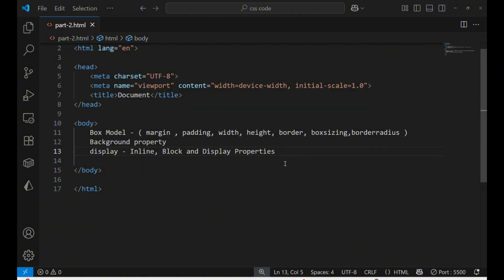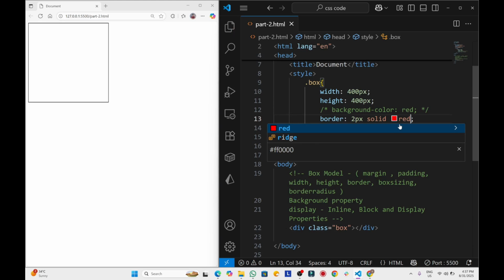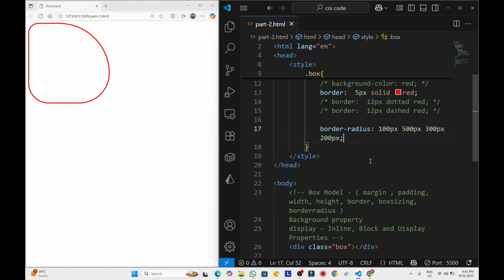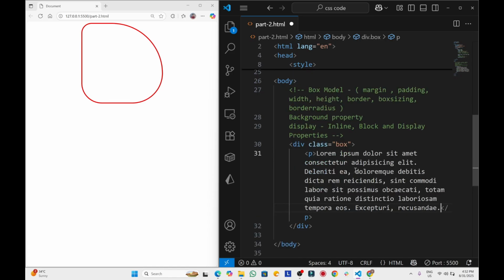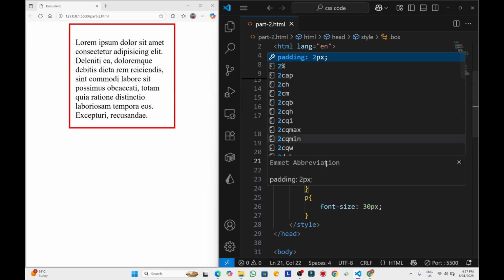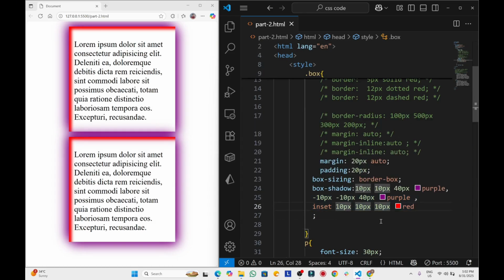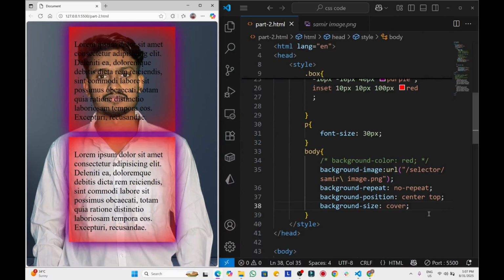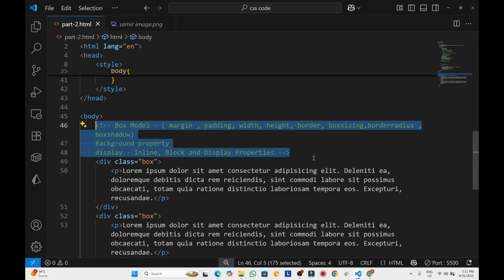CSS Box Model, Display Properties & Backgrounds Explained with Practical Examples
In this video, we’ll dive into some of the most important CSS concepts with practical demonstrations. You’ll learn:

✅ The CSS Box Model – margin, border, padding, and content
✅ Display properties – inline, block, and inline-block explained clearly
✅ How to style backgrounds with color, images, and more

By the end of this tutorial, you’ll understand how these properties affect the layout of elements and how to use them effectively in real projects.

👉 Perfect for HTML & CSS beginners, frontend developers, and anyone looking to build strong web development skills.